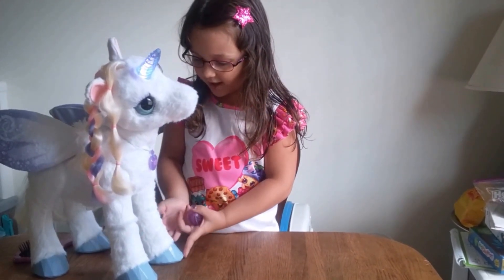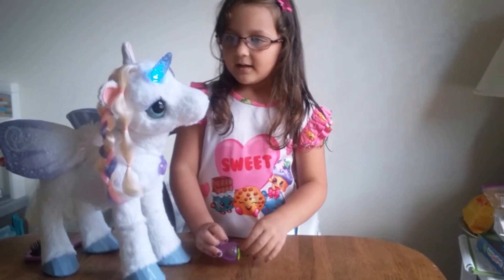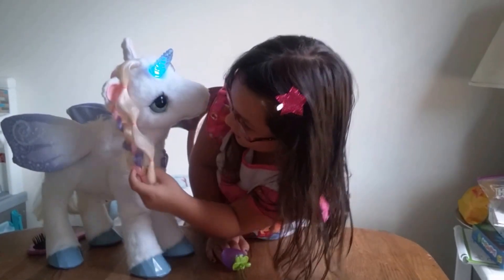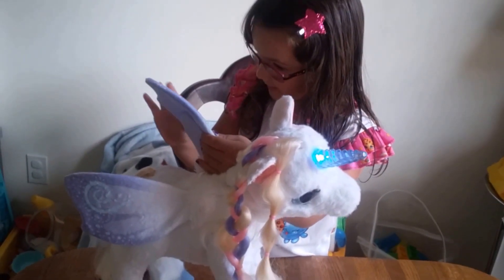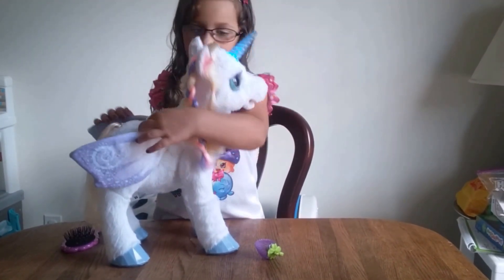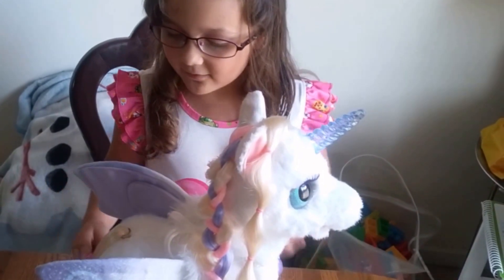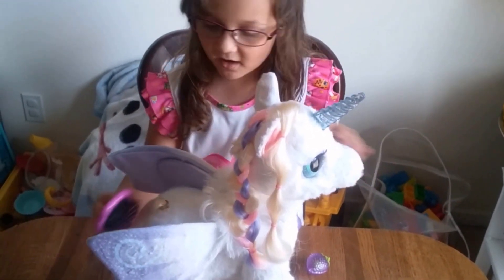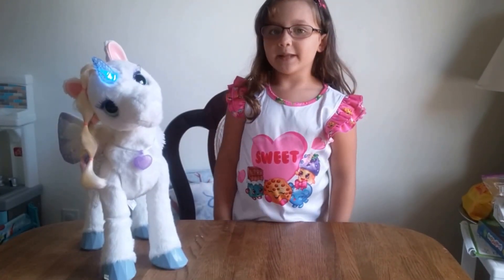Gia's First Review Of StarLily My Magical Unicorn!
This is Gia's first review of one of her favorite toys, Starlily My Magical Unicorn!